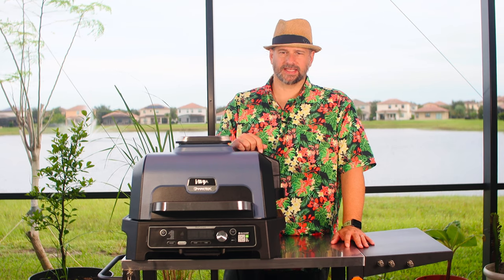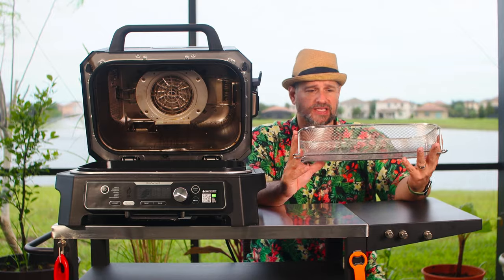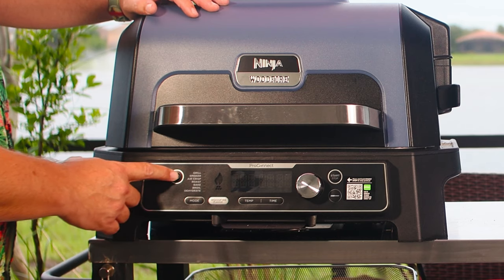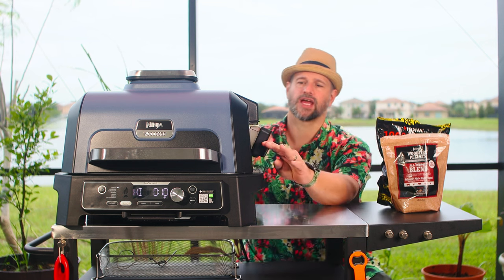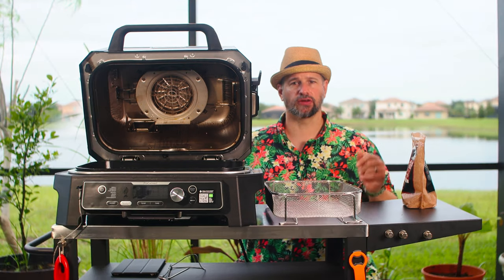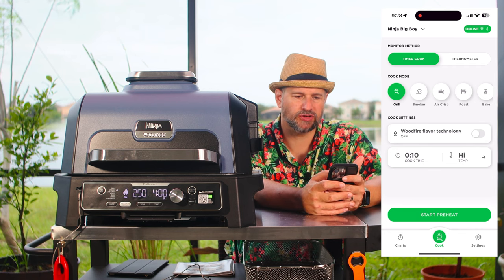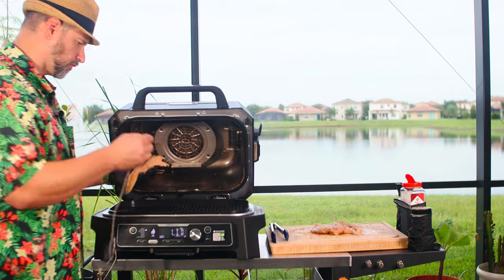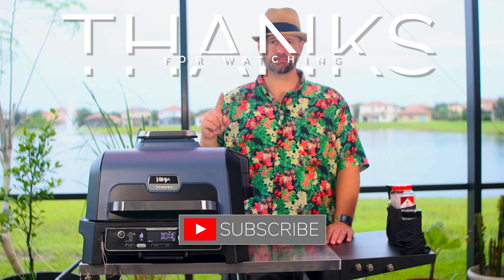Ninja Woodfire Pro Connect XL Quickstart Guide | How To Setup, App Connect, Air Fry, Smoke & Grill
Welcome back to Dad Got This, where we tackle all things Dad-tastic in the kitchen! Today, we're diving headfirst into the Ninja Woodfire Pro Connect XL, because, let's be honest, it's got more buttons than your TV remote! 😂

In this Quickstart Guide, we'll show you how to set up this culinary masterpiece, connect it to your phone (yep, we're living in the future), and make it do some pretty cool tricks, like air frying, smoking, grilling, and who knows, maybe it can do your taxes too! 💸

We promise to keep it as simple as a classic grilled cheese sandwich, even if the Ninja Woodfire Pro looks like a spaceship that accidentally landed in your backyard. So grab your apron and your "dad" sense of humor (you know we can't resist those puns), and let's get cooking! 🚀🍳

We're here to prove that dads can cook up a storm and conquer kitchen gadgets with the best of them! 🔥🍕

Remember, you're not a true dad until you've tamed the Ninja Woodfire Pro Connect XL. So, what are you waiting for? Let's make some culinary magic, Dad-style! 💪😎🍖👨‍🍳

Does it matter what kind of pellets you use in the Ninja Woodfire Grill? FULL TEST!